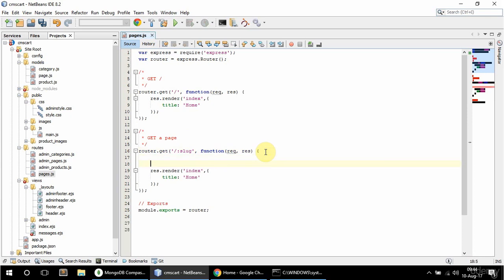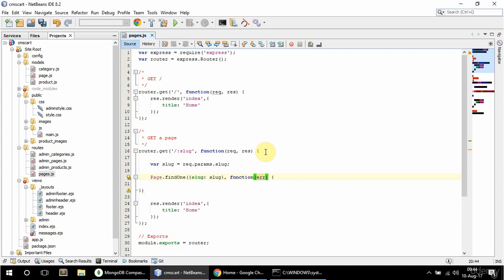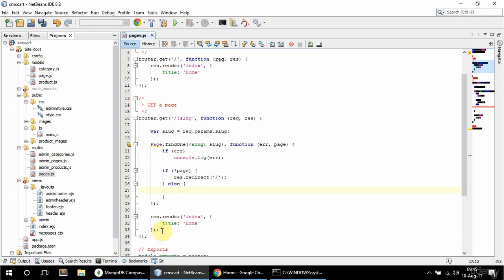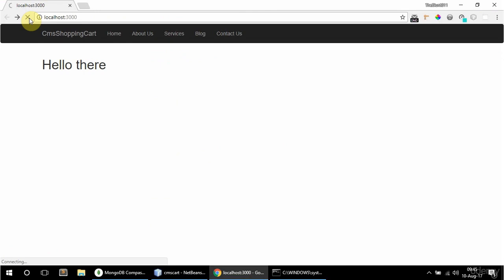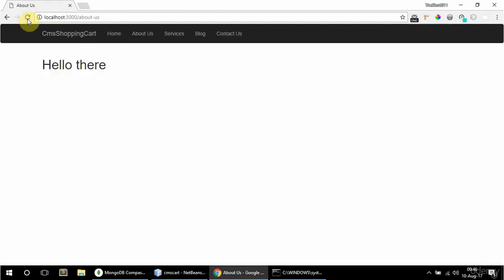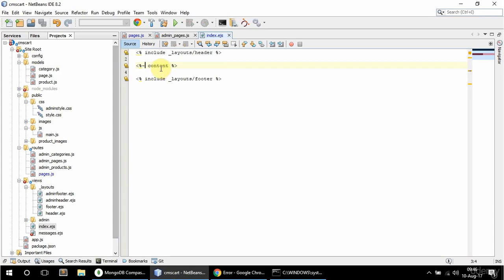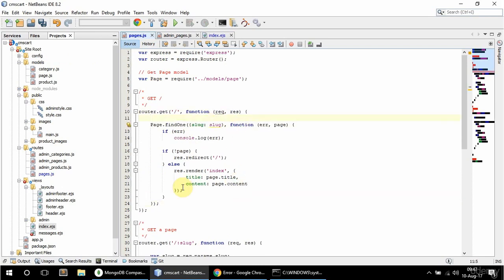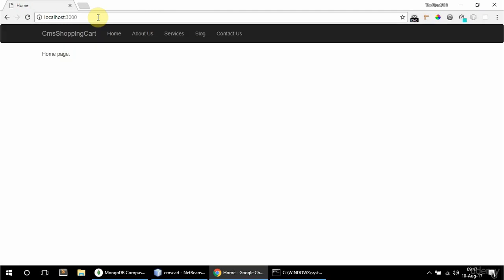NodeJS / Express / MongoDB - Build a Shopping Cart - #36 Display page content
Display page content || node js

Node.js is an open-source server environment
Node.js is free
Node.js runs on various platforms (Windows, Linux, Unix, Mac OS X, etc.)
Node.js uses JavaScript on the server.

Why Node.js?
Node.js uses asynchronous programming!

A common task for a web server can be to open a file on the server and return the content to the client.

Here is how PHP or ASP handles a file request:

Sends the task to the computer's file system.
Waits while the file system opens and reads the file.
Returns the content to the client.
Ready to handle the next request.
Here is how Node.js handles a file request:

When the file system has opened and read the file, the server returns the content to the client.
Node.js eliminates the waiting and simply continues with the next request.

Node.js runs single-threaded, non-blocking, asynchronously programming, which is very memory efficient.